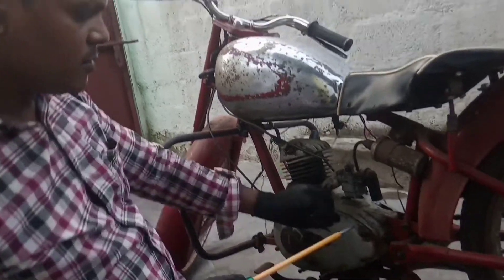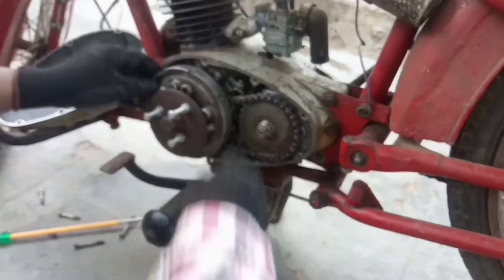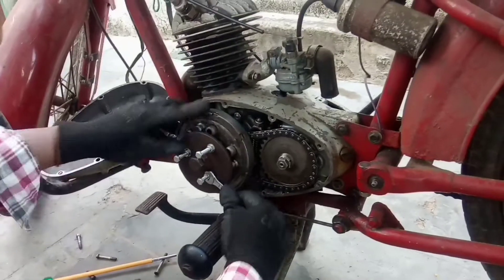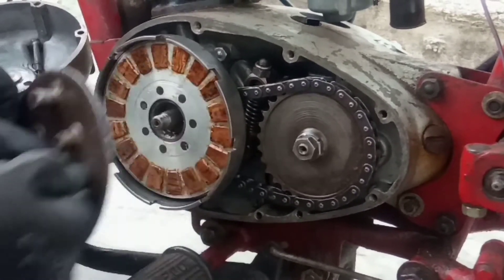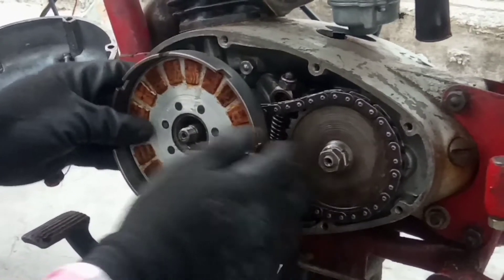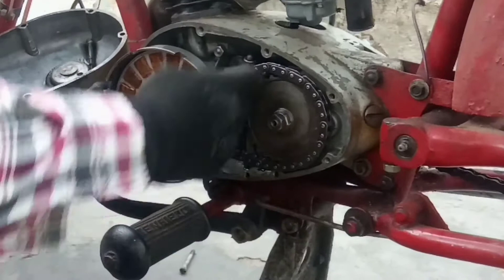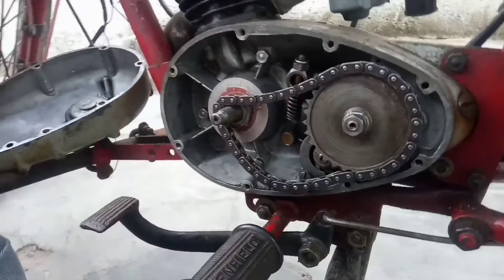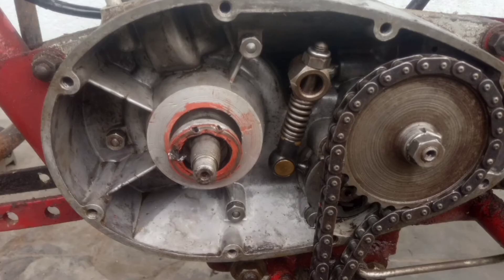Royal Enfield e n sign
oil seal chenge